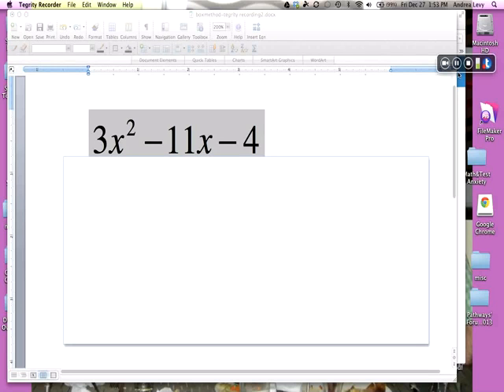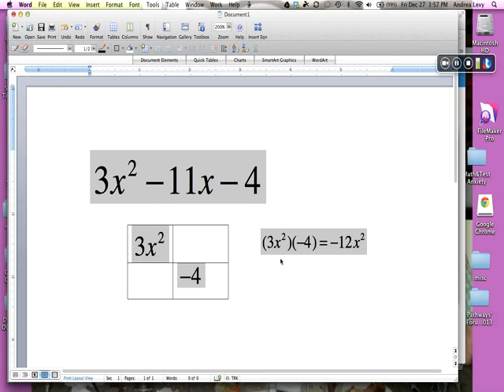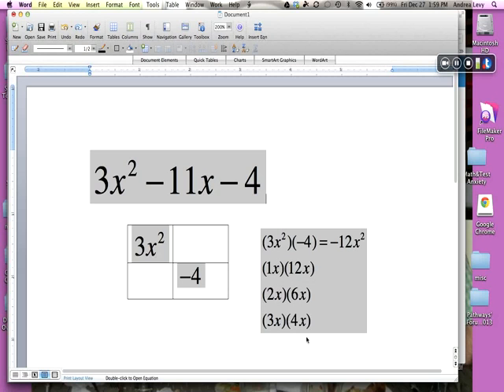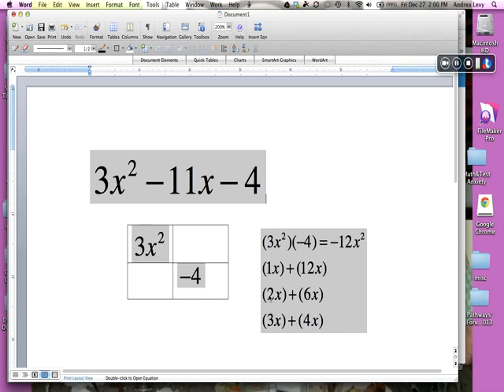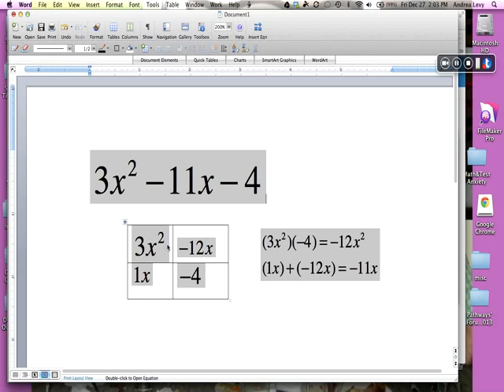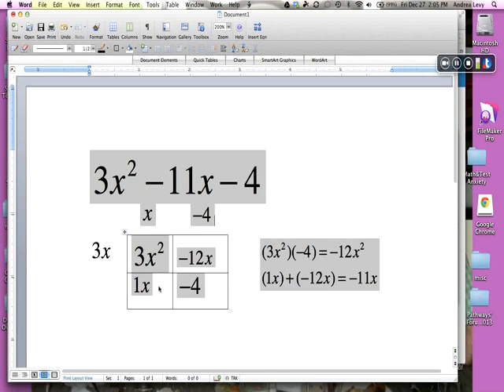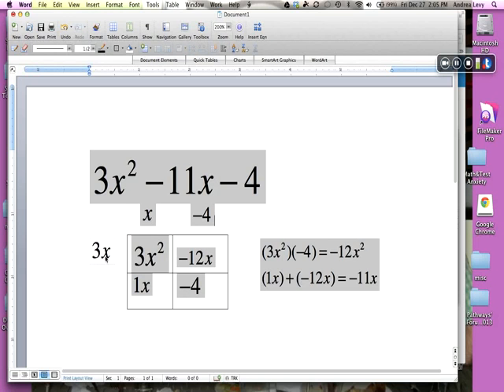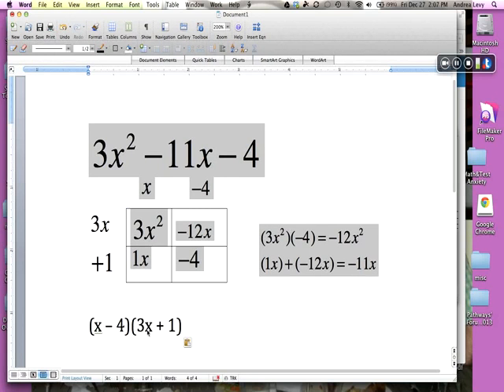Box Method Explained